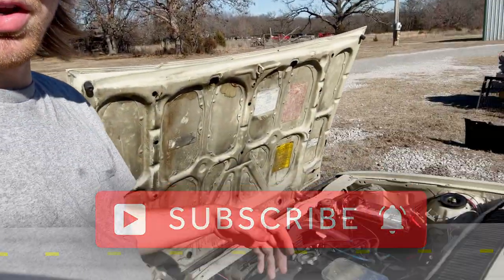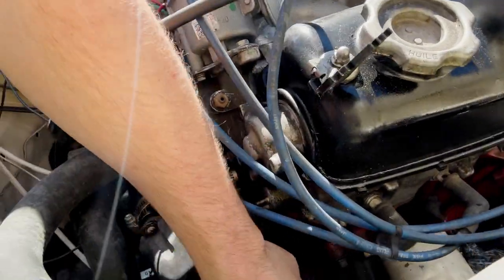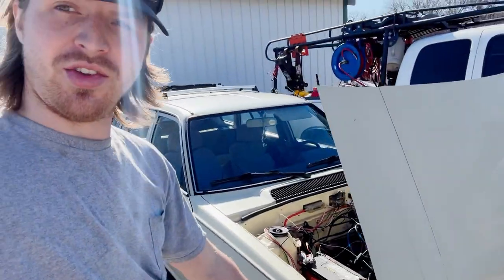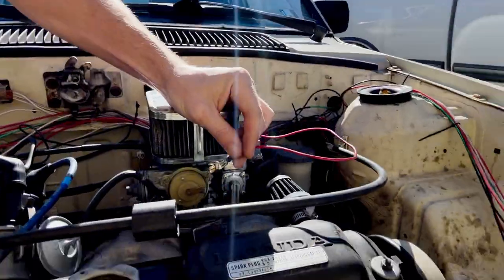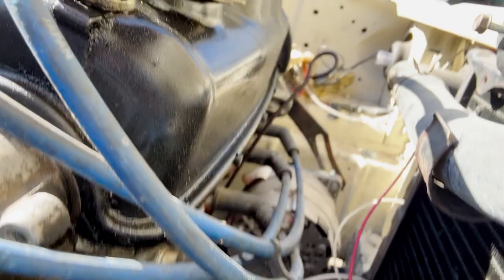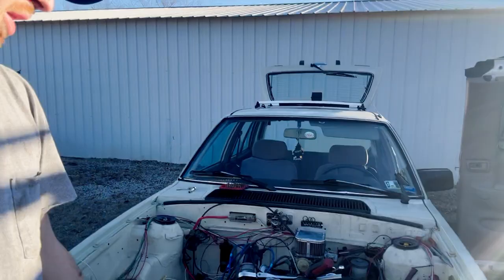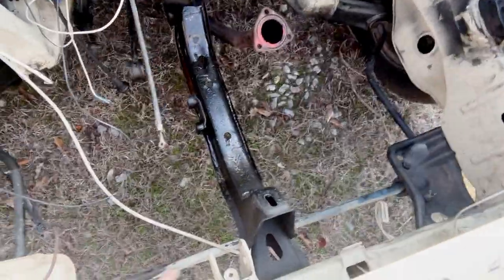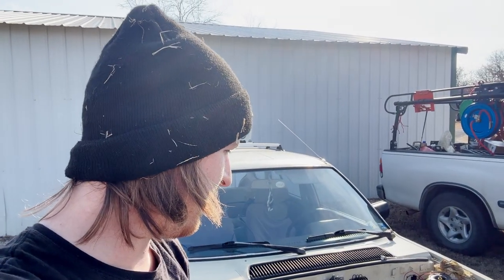J-Wagon: Removing The Old Crusty Leaky Heart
This is one of the first steps to getting the swap done, removing the old engine. It was much easier getting it out than putting it in luckily lol